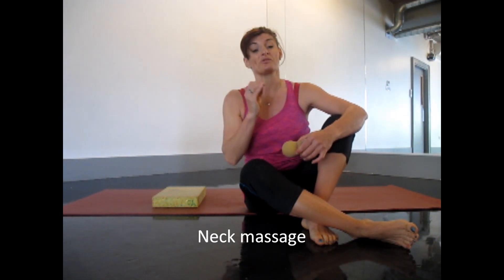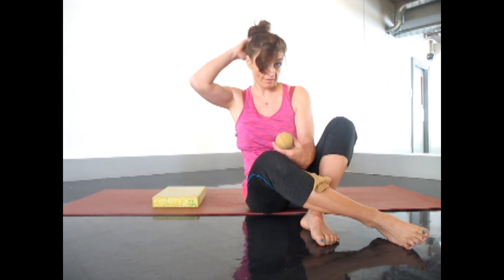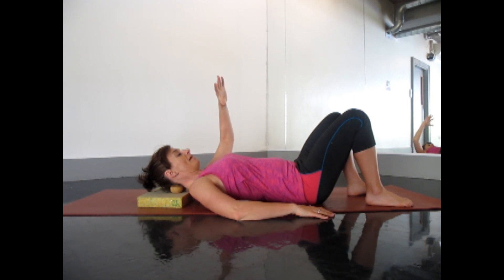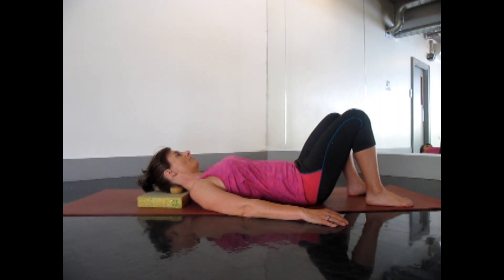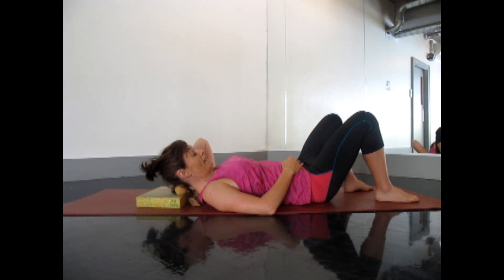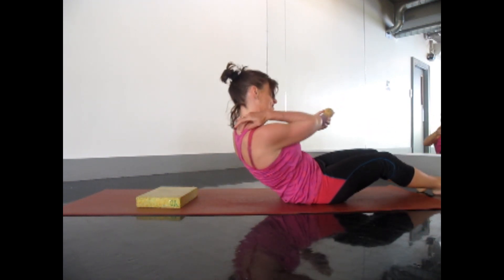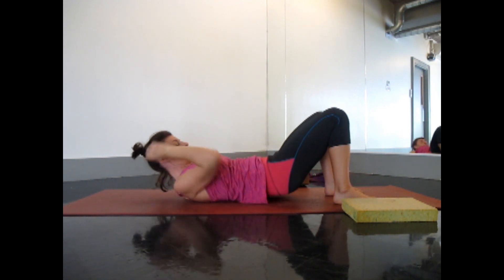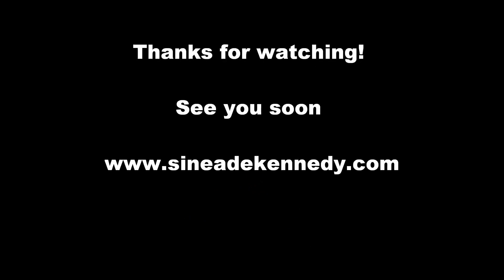Release neck and shoulder tension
Join me for this short video on how to get rid of sore necks and shoulder.
Whether you sit at a desk all day, run, cycle, manual labour this class is for you .

Massage ball your knots away!